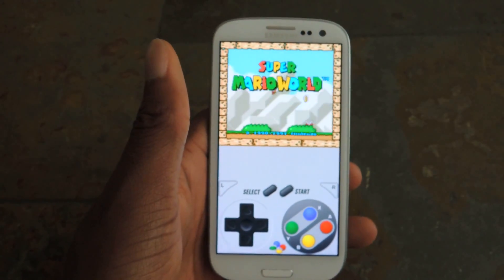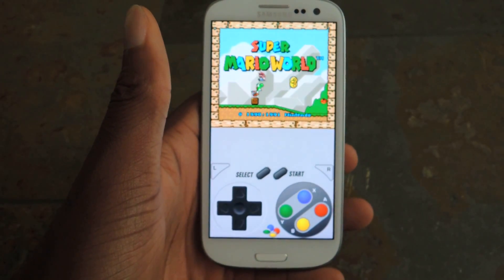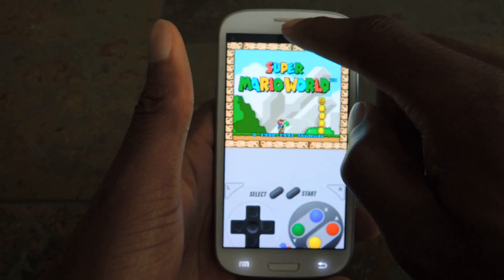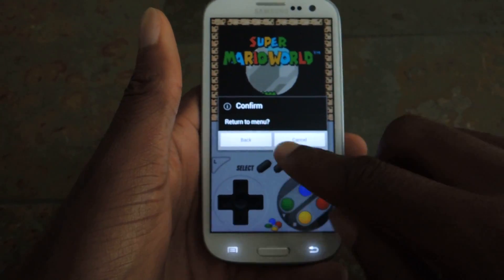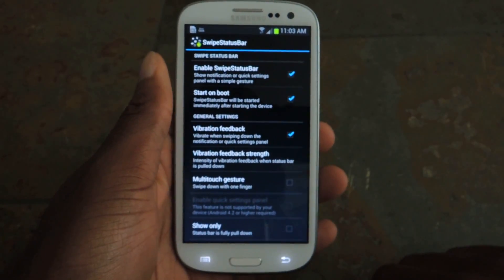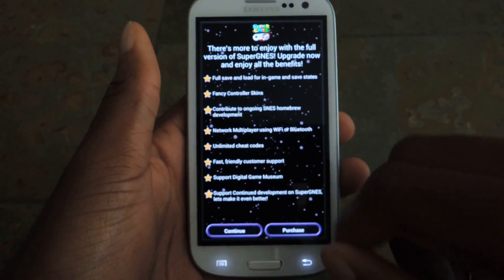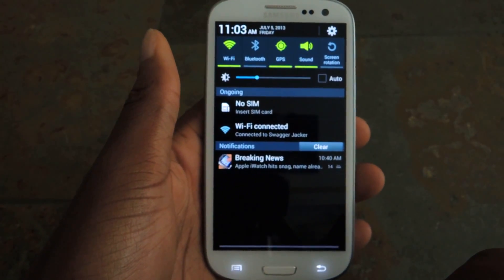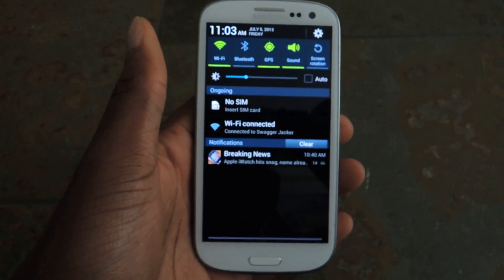See Your Notifications Faster on Your Samsung Galaxy S3 When Using Full-Screen Apps & Games [How-To]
How to Enable Single-Swipe Notifications in Full Screen Apps

In today's softModder tutorial, I'll be showing you how to gain access to your Status bar and Notification tray faster, using just a single swipe, while in full screen applications and games on your Samsung Galaxy S3. Currently, when you use a full screen application like Dinner Dash or YouTube, you have to swipe down twice on your GS3 to pull down your notifications.

I like one better than two, so I went ahead and installed Swipe Status Bar from Google Play. The app is very simple to use. Once enabled and configured, you can use Swipe Status Bar to access the Status bar and your notifications in just one swipe.